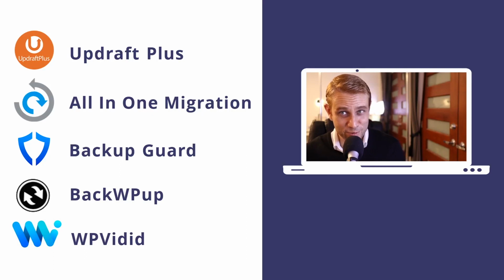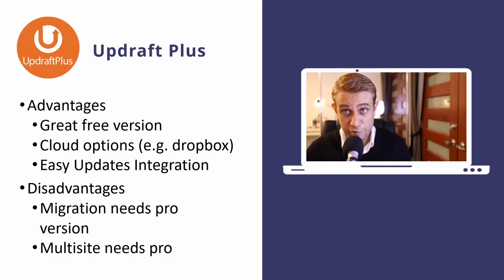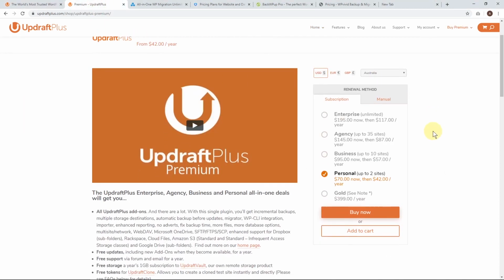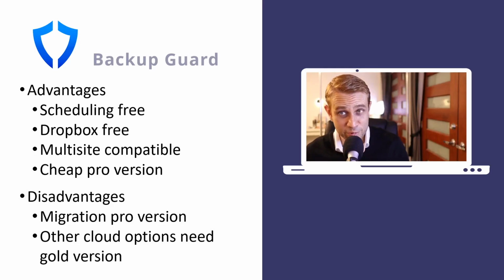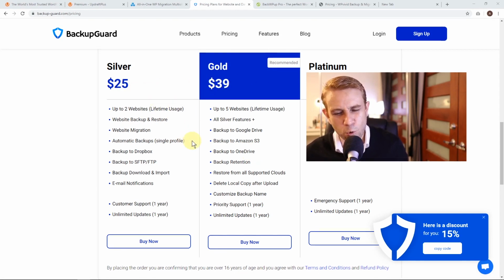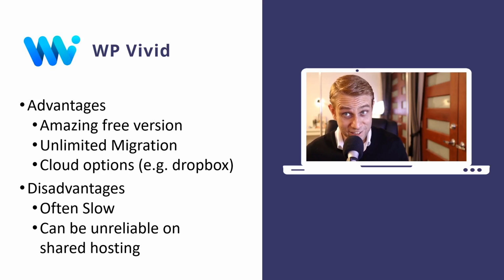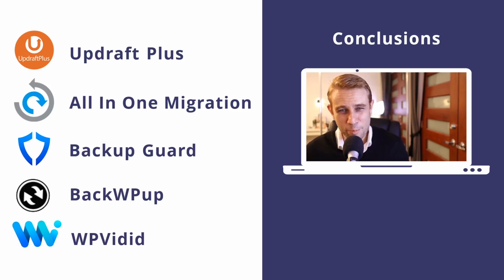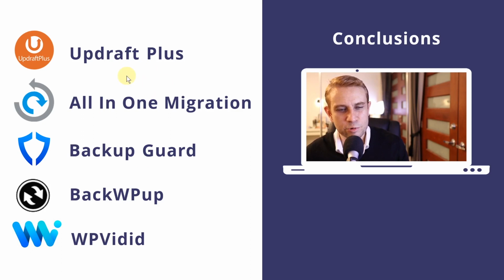Best WordPress Backup & Migration Plugins | 2020 (Free and Pro)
We compare our top five backup and migration plugins for WordPress. I'll pick my favourite free options and also make recommendations where a pro version maybe needed.